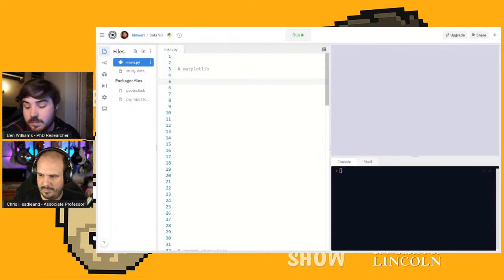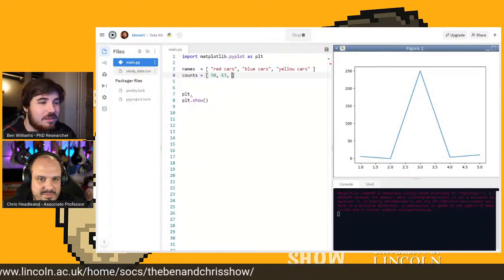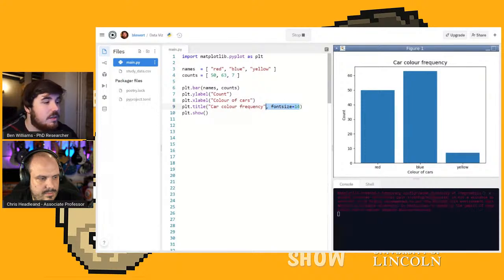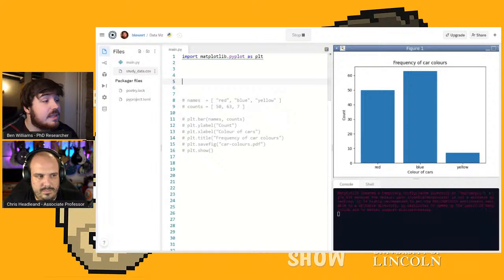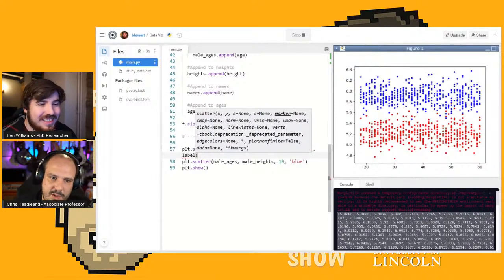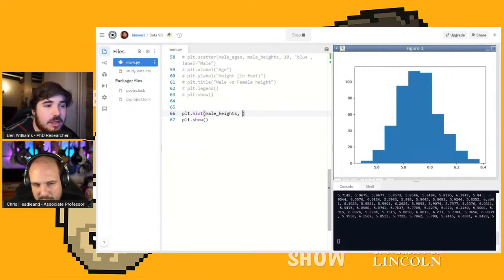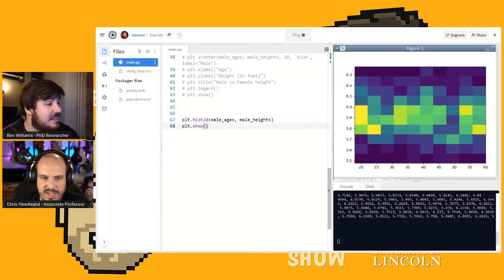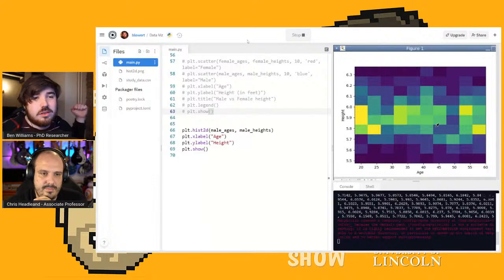The Ben and Chris Show / Episode 8 / Data Visualisation